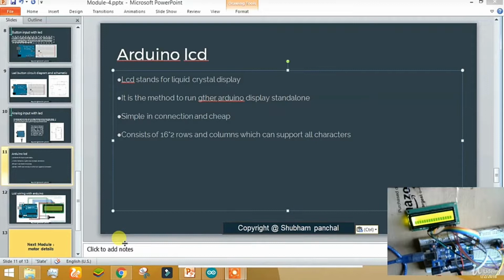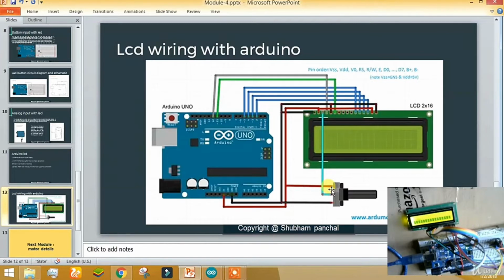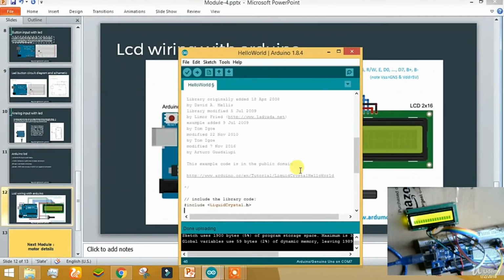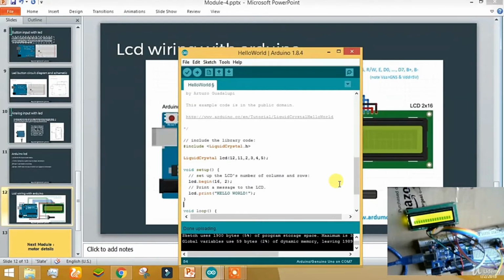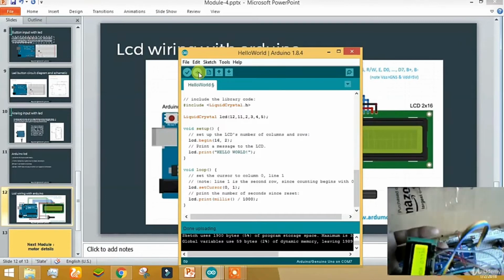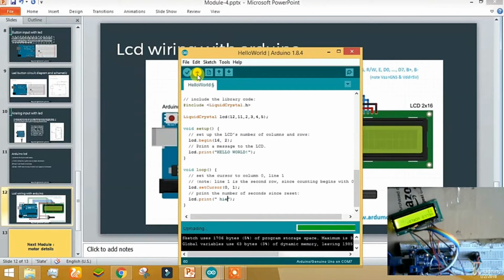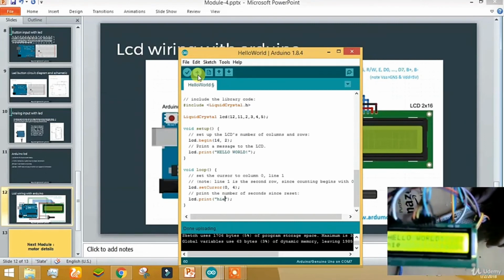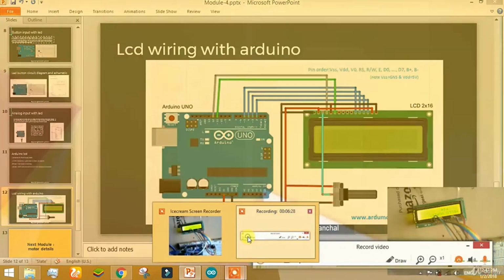023 Liquid Crystal Display